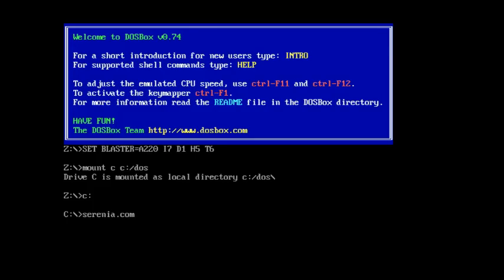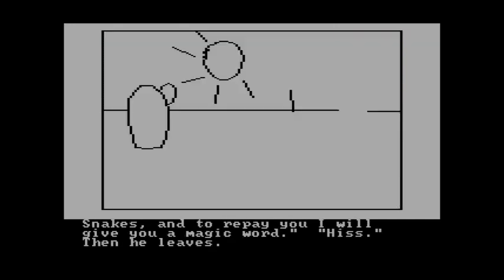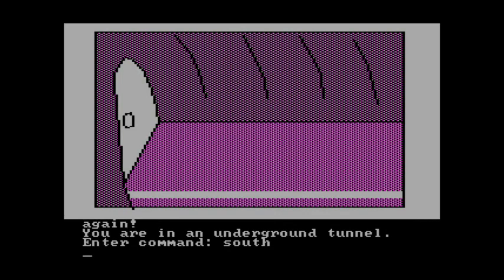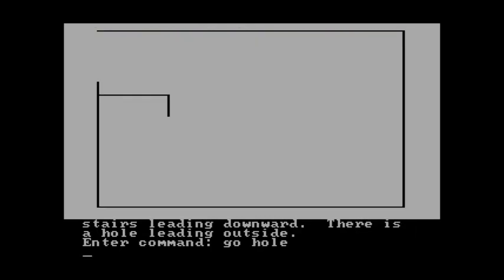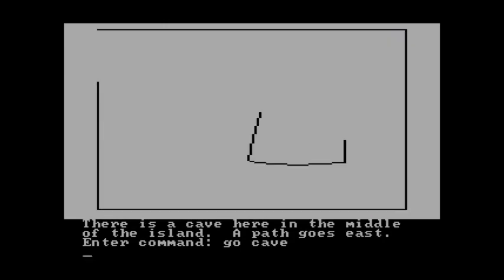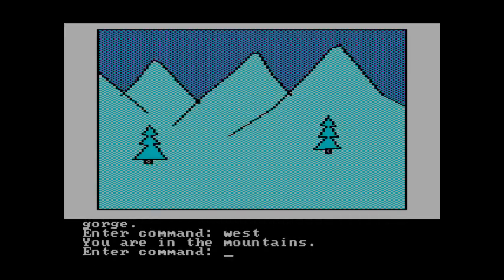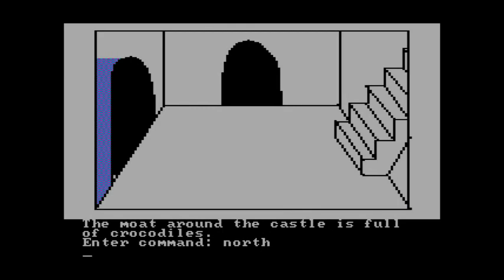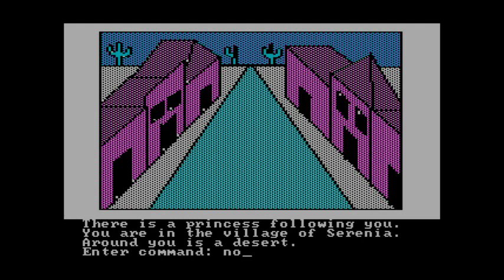Let's Play: "The Wizard and the Princess" (1980, DOS)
The Wizard and the Princess
Format: PC (DOS)
Developer: On-Line Systems
Publisher: On-Line Systems
Release Date: 1980
Notes: This game has the alternate title of "Adventure in Serenia". The footage seen here is from the DOS version of the game although the game is identical on Apple II, Apple II Plus, Atari 400/800, Commodore 64, and PCjr.

A Japanese remake of the game is available for the FM-7, PC-88, and PC-98. That is different from the game shown here.

Due to dithering the footage of the game doesn't always render properly. There's nothing I can do about it.